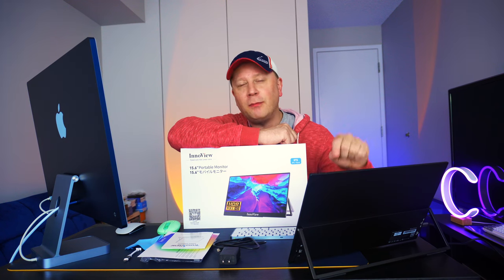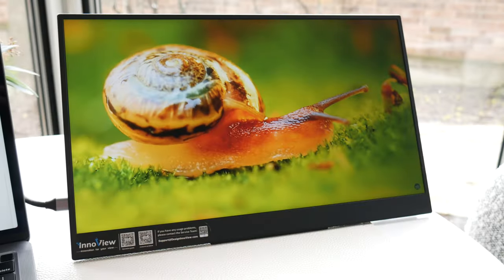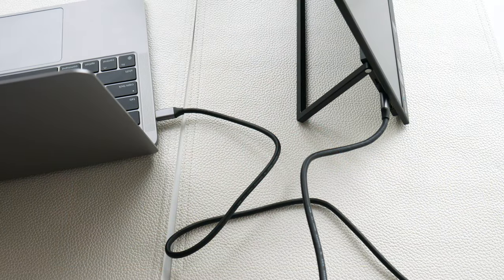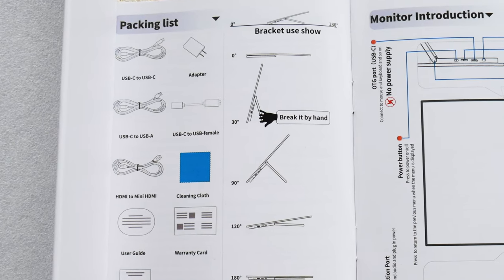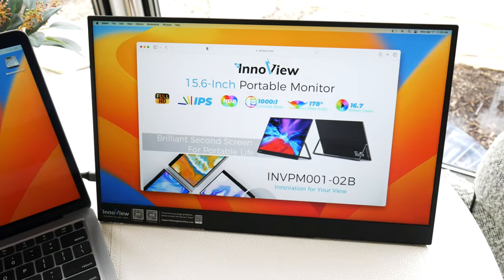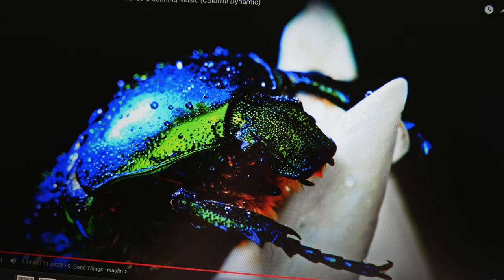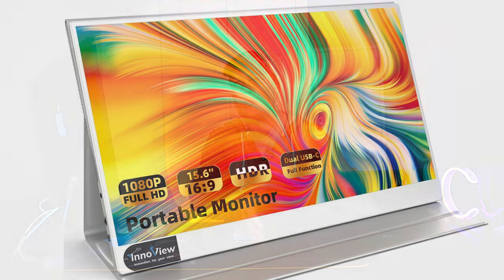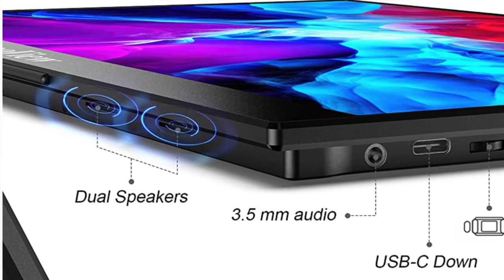Inexpensive Portable Monitor with Super Thin Metal Construction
Are you looking for a good inexpensive portable monitor with a thin metal construction?  Look no further than the InnoView 15.6" Portable Monitor (Model: INVPM001-02B ).  This budget portable/travel monitor is made of aluminum and have a good IPS screen and viewing angles.  If you are looking to buy a portable monitor in 2023, then take a look at the InnoView line of portable monitors.

This metal portable monitor can run off a single USB-C cable with no additional power required in most cases.  It works great with Macs, Win PCs, iPhones, Android phones, tablets (iPad), Switch, Gaming consoles, Cameras, and more.  If you need a portable monitor next to your main display, with a solid built quality, then watch this video to see if the InnoView is right for you in this product showcase video.

In the video we discuss the following products:

InnoView 15.6" Portable Monitor
InnoView Product Page (all Monitors)
Case For Monitor (get 15.6")
Case Option #2

We cover all types of technology including Apple Mac computers and accessories.